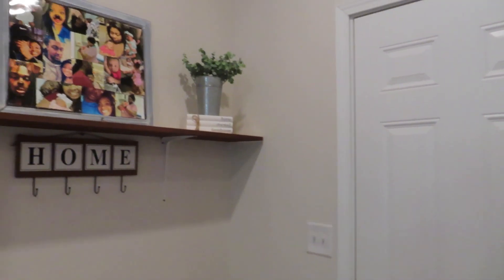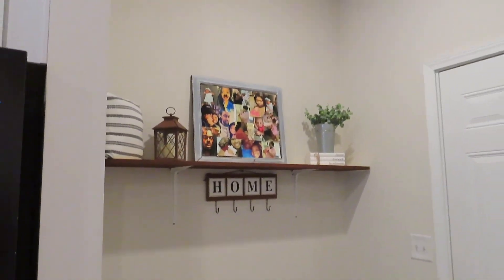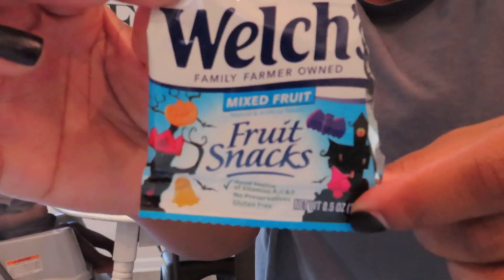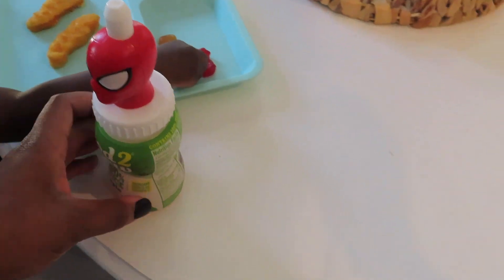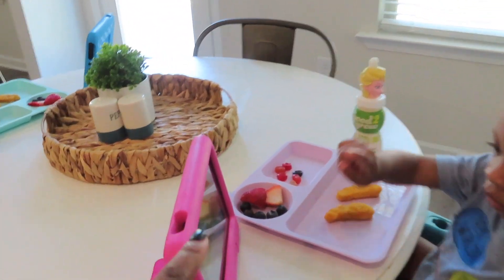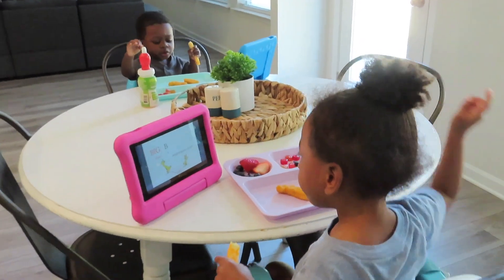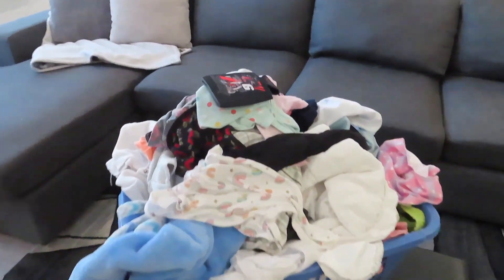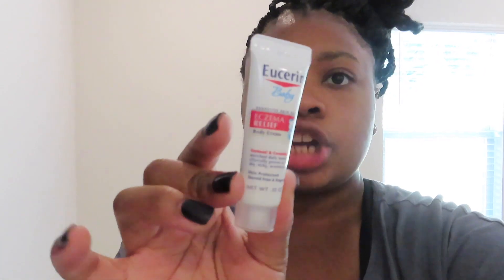DIY FLOATING SHELF | REAL RAW DAY IN THE LIFE OF A MOM WITH A NEWBORN & TWO TODDLERS TWO & UNDER!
PLEASE WATCH IN 1080-P**